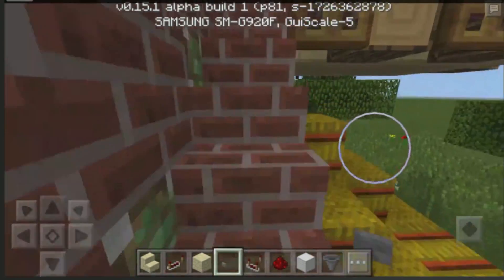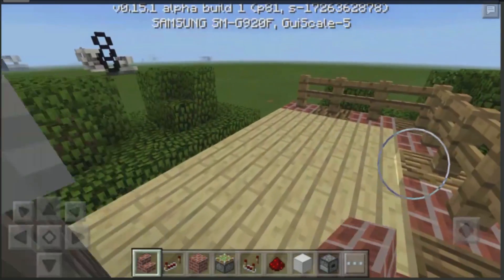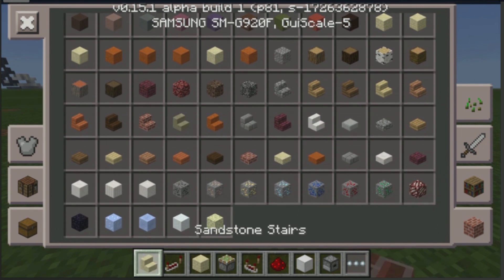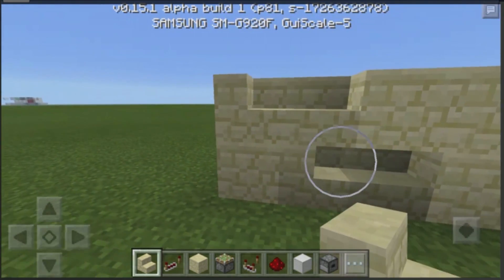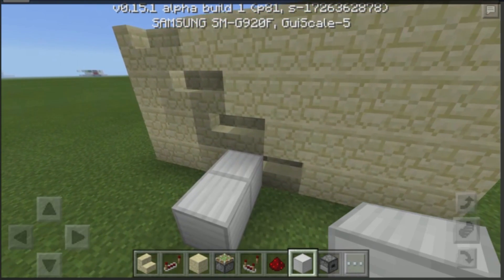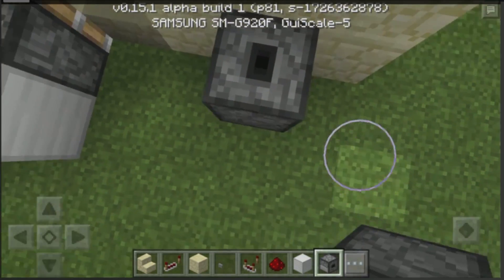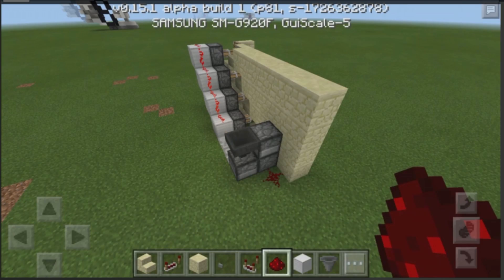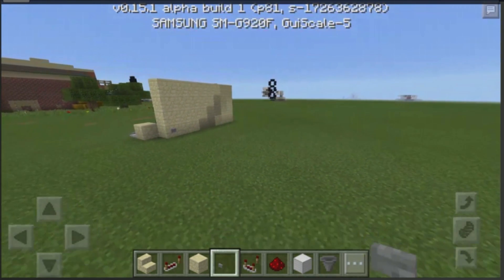MCPE 0.15.1+ REDSTONE TUTORIAL - Hidden Redstone Staircase (Inside The Wall)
MCPE 0.15.0 Redstone Tutorial - Hidden Redstone Staircase. This video is a MCPE 0.15.0 Redstone Tutorial that shows you how to create a Hidden Redstone Staircase in MCPE 0.15.0.